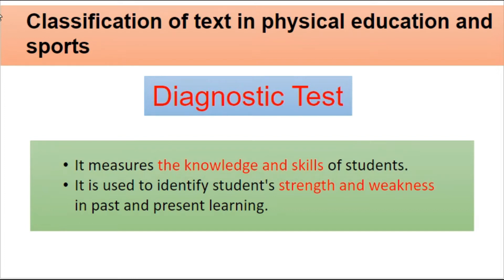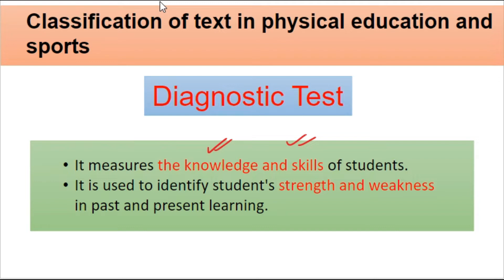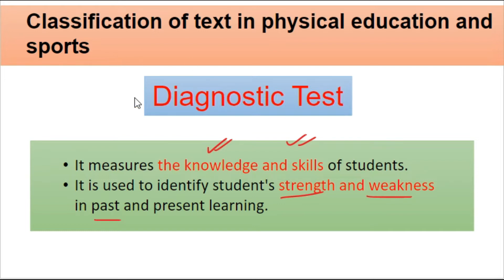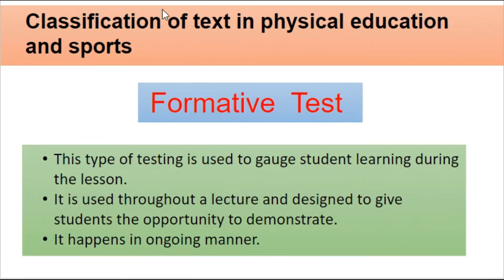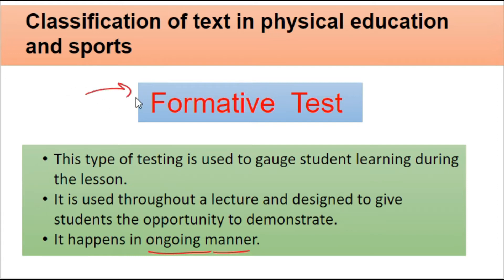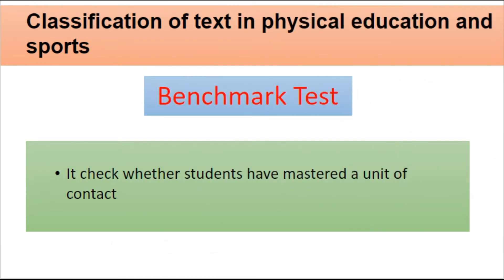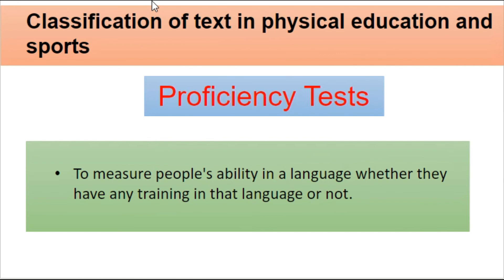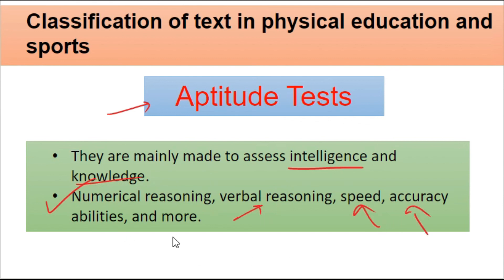Test & Measurement & Evaluation | PE Unit-6 | Class 11 | 2022-2023 |Part 2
Test & Measurement & Evaluation | PE Unit-6 | Class 11 | 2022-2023
In this Video: According to the latest syllabus CBSE 2023
Unit VI Test, Measurement & Evaluation
● Concept of Test, Measurement & Evaluation in Physical Education & sports.
pe unit 6 test and measurement in sports
pe class 12 unit 6

Our video tutorial combined with your hard work will open the doors of success for you.

we have already uploaded many important videos for 10th from almost every subject.

                                             Team “Shalini Academy"